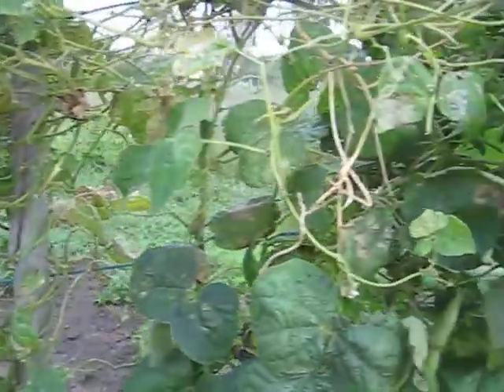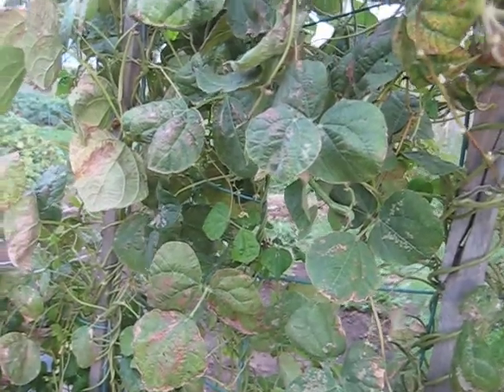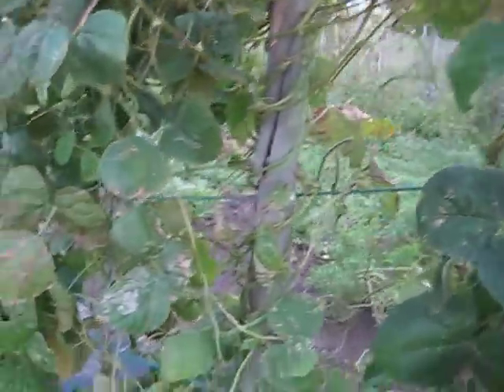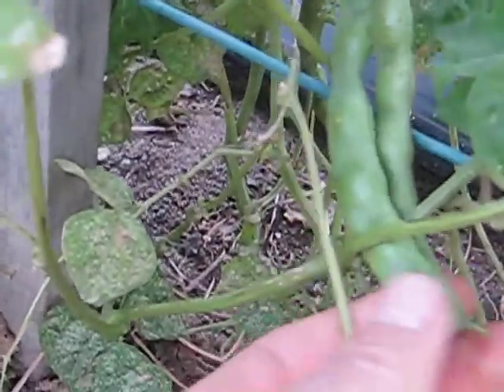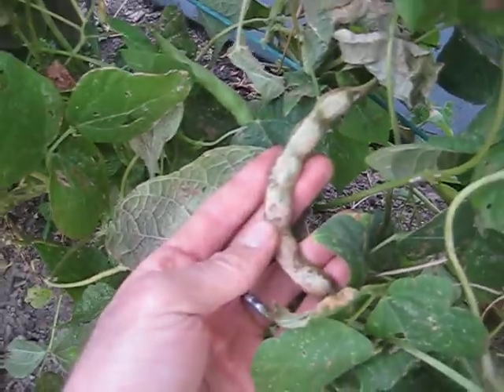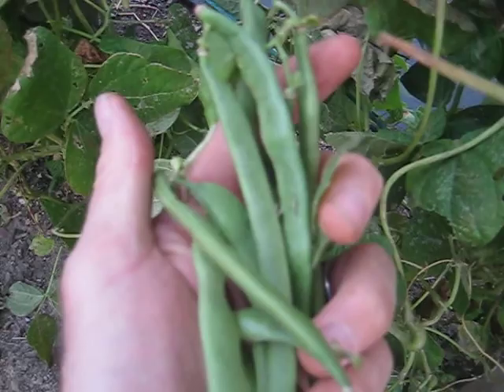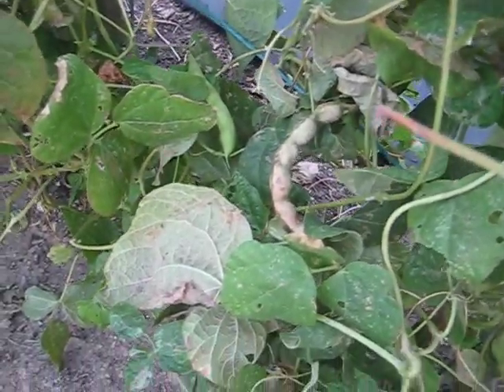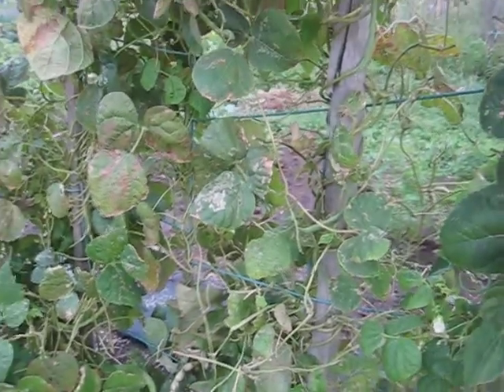Late-Season String Beans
As the warm weather wanes, production of string beans slows.  Beans start to dry, providing the seeds for next year's plants.